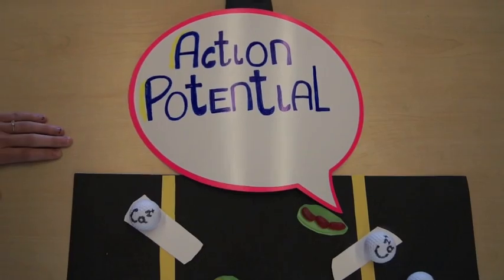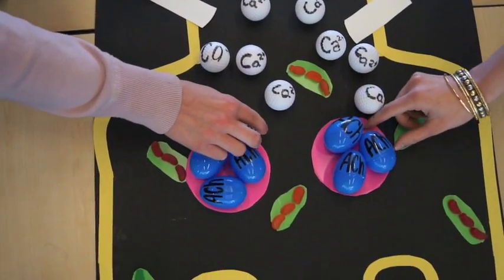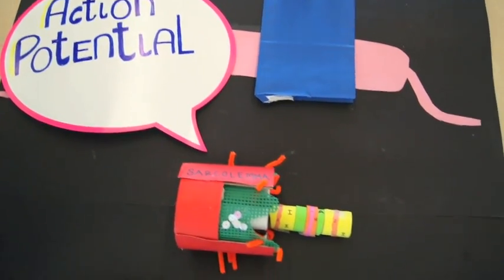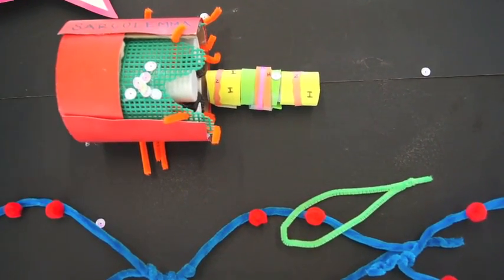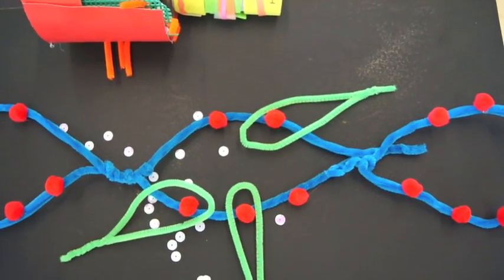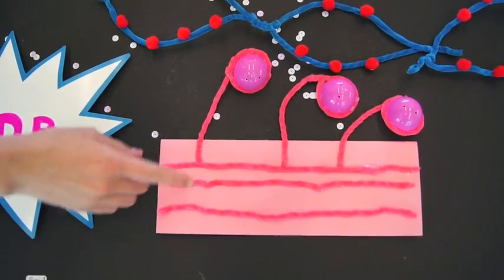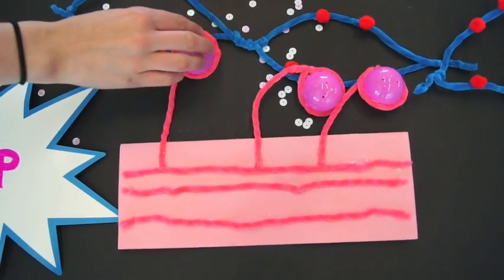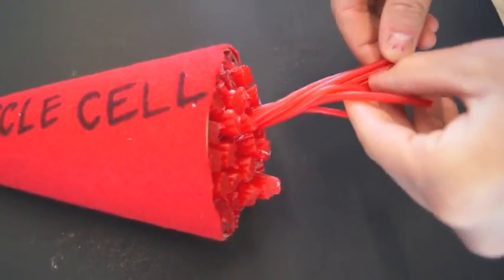Muscle Contractions by VCKJ.m4v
A BIO 201 student project explaining the physiology of muscle contraction.